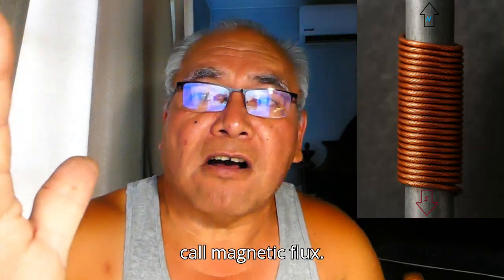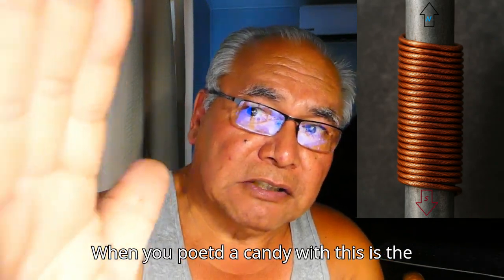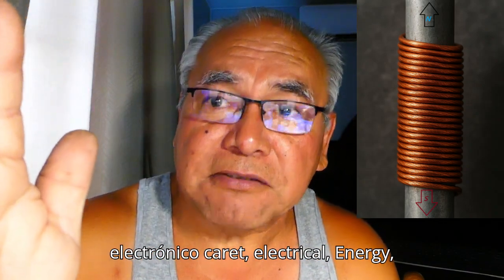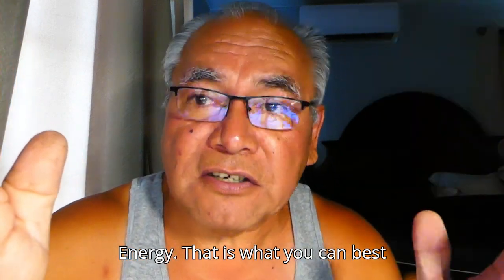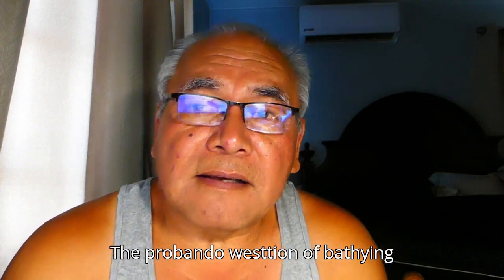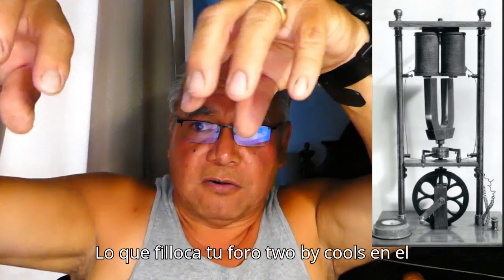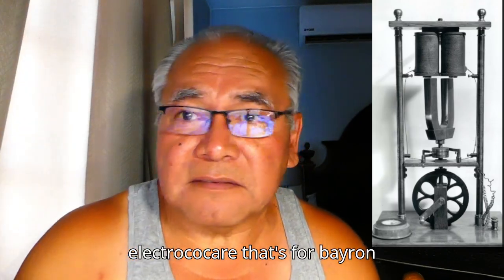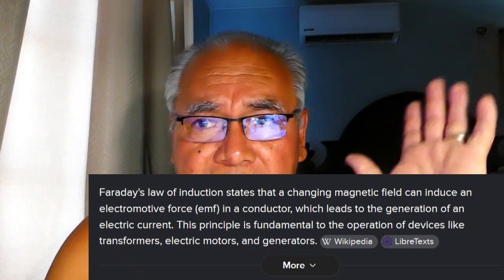generador kent, explicando como anular el freno de ley de lenz.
usar caption en espanyol. parte 1 hacer un generador sin freno. ley de lenz. generador sin freno. energia libre de freno.